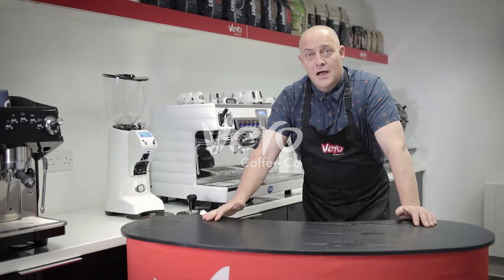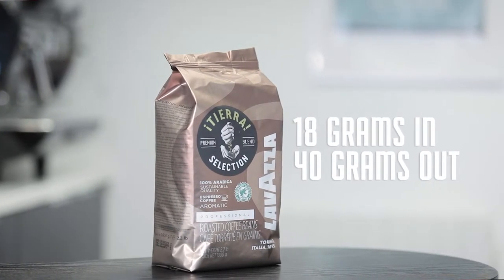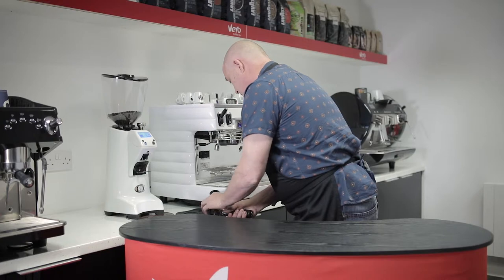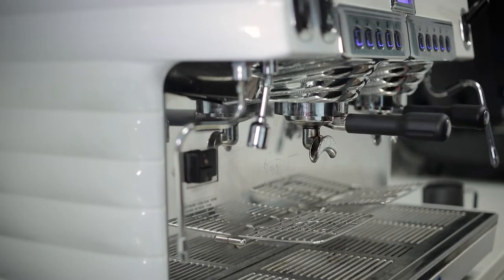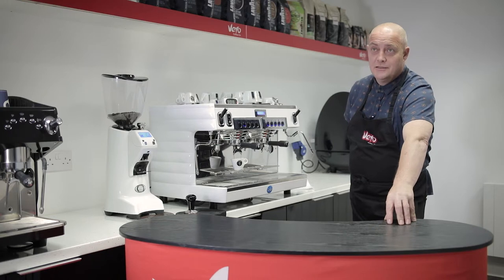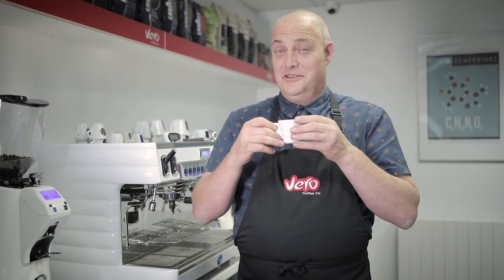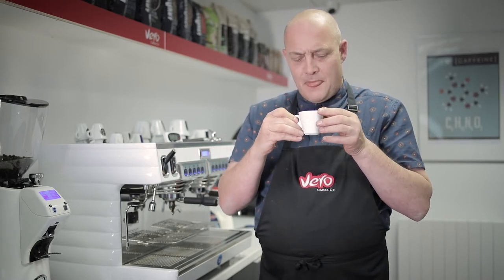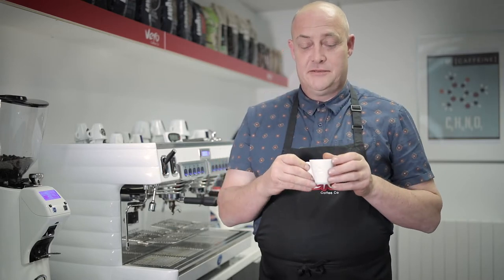Vero Coffee Company - Vero Coffee Vlog - Introduction to Lavazza Tierra Selection Espresso Beans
In this series of our Vero Coffee Vlog, our Coffee Trainer Ian Kelly is going to talk you through the range of Lavazza Professional Espresso Beans. Each week, we will select a different blend of Lavazza beans to tantalise your taste bud with. We will also give you our brewing recipe, including the brew ratio and the extraction time for the perfect espresso. This week, we will review Lavazza Tierra Selection - a 100% Arabica Rainforest Alliance Certified Blend, with an intense aroma and a hint of chocolate notes.